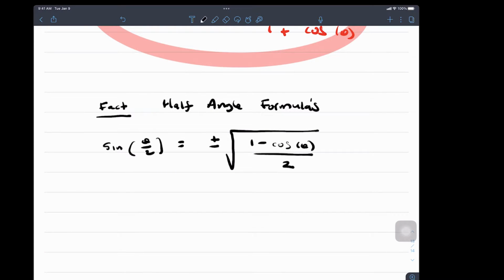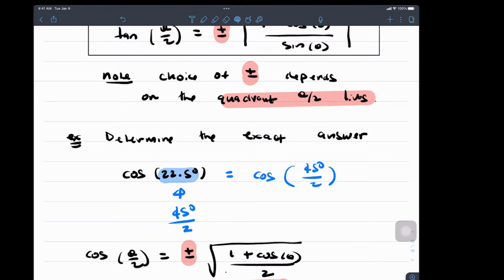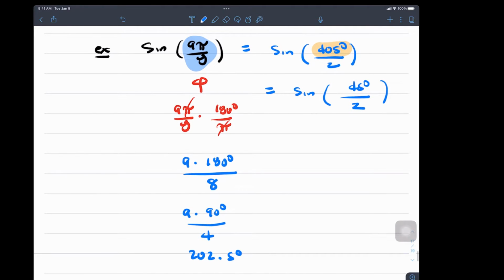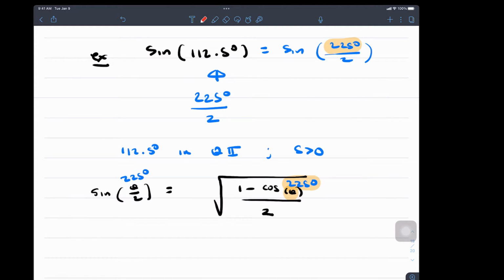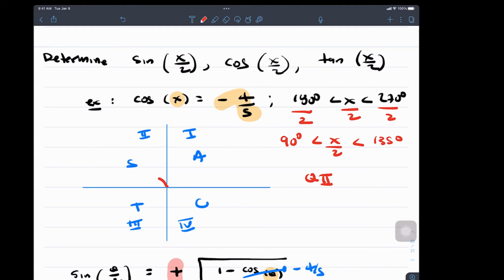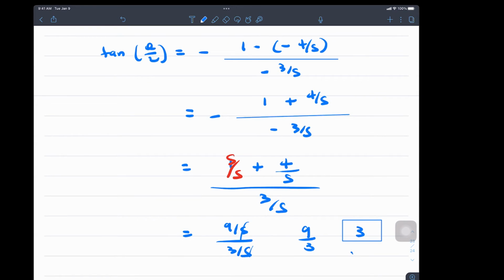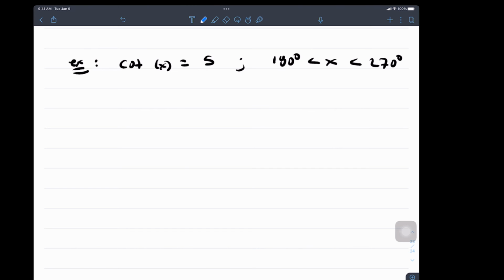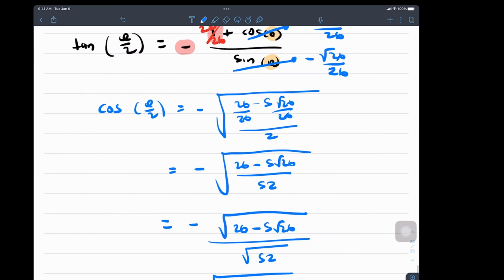Half Angle Identities